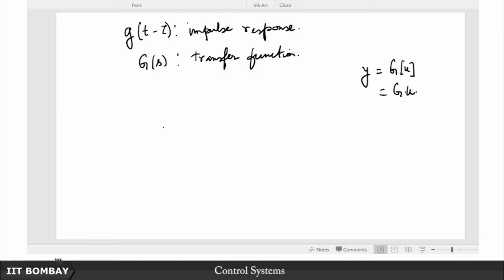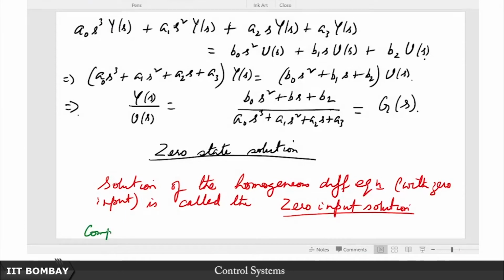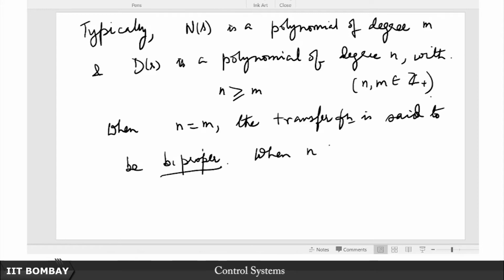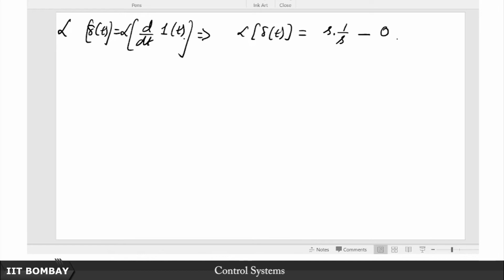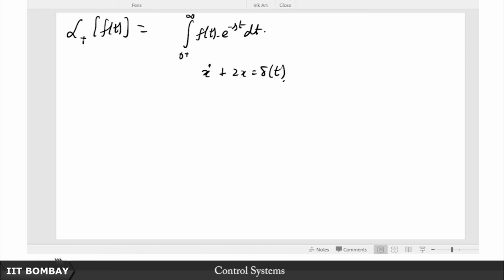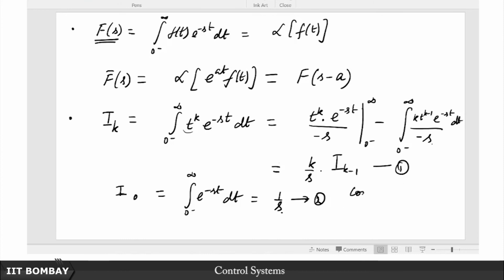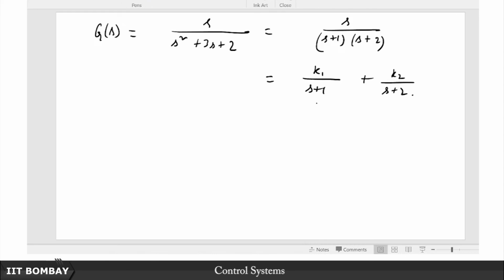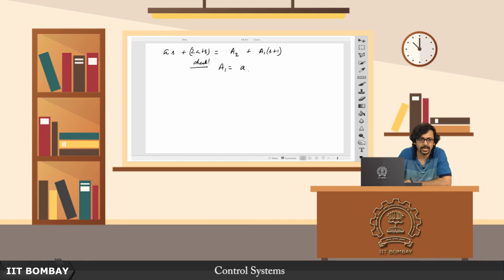Inverse Laplace Transforms, Solving Differential Equations#swayamprabha